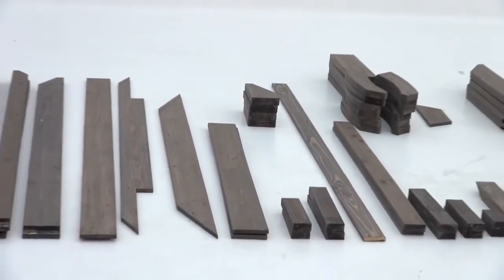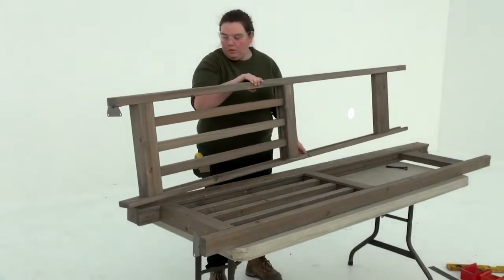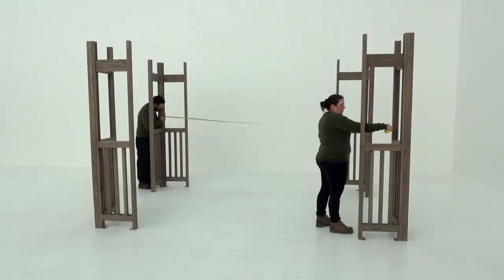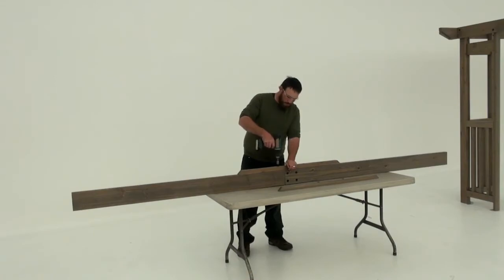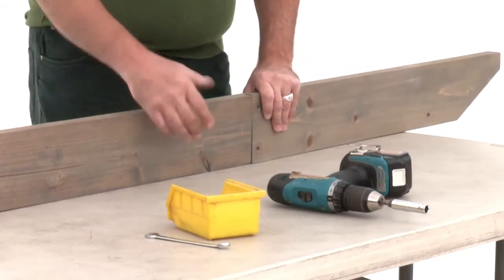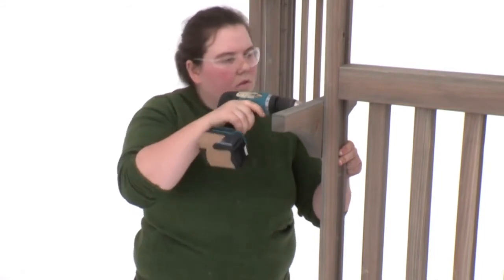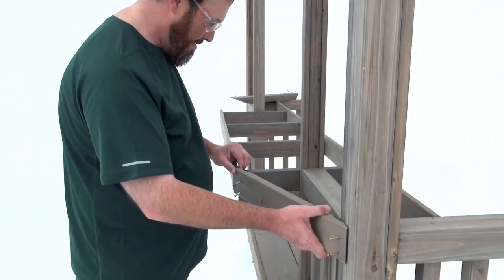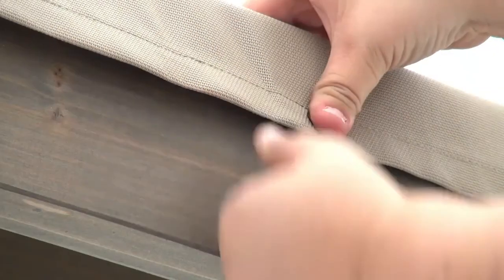KitSuperStore.com - Yardistry 10x14 Madison Pergola Installation Guide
Are you looking for an outdoor structure that can add beauty to your backyard? Our Madison Pergola can definitely add definition to your outdoor setting. You can use it for your relaxation, as a lounge, a dining area, and many more